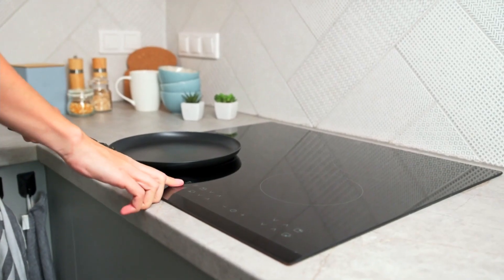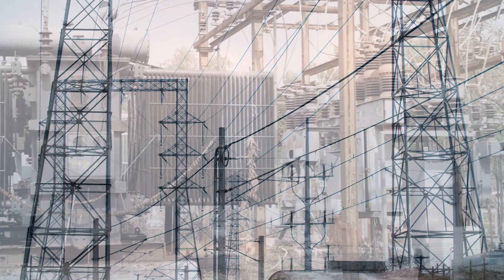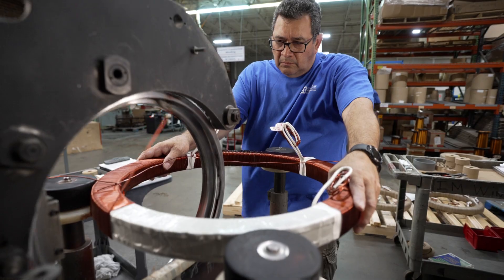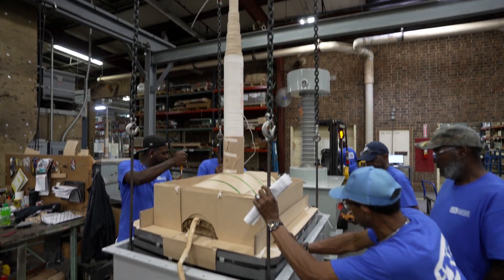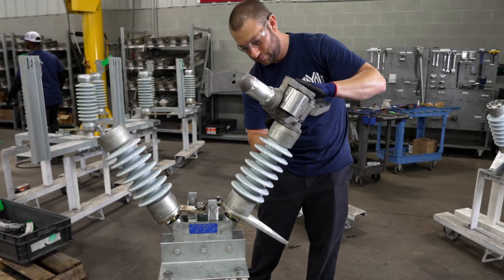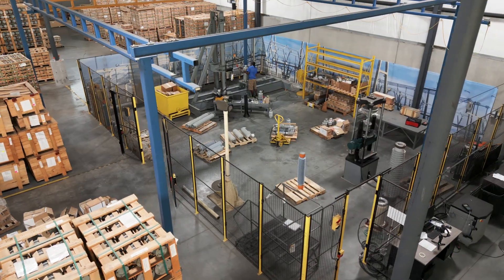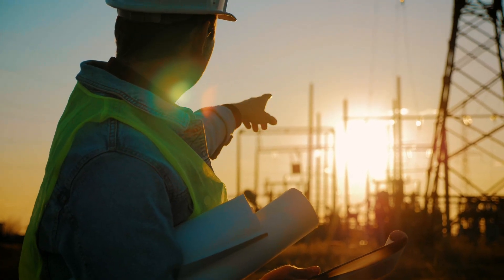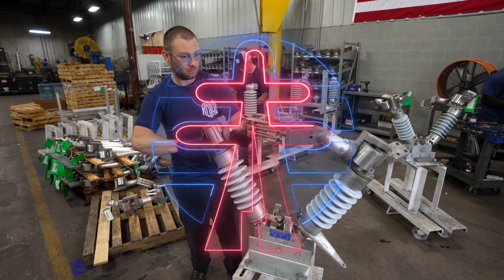Power Grid Components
Watch how Power Grid Components is supporting renewable energy and grid modernization. @powergridcomponentsinc9202